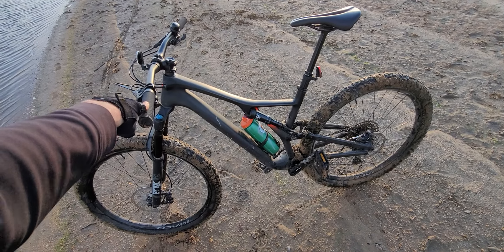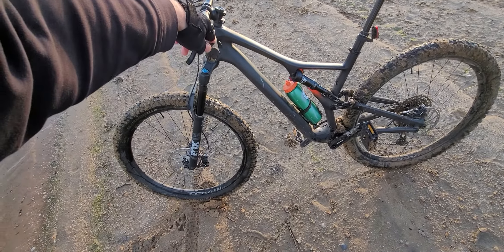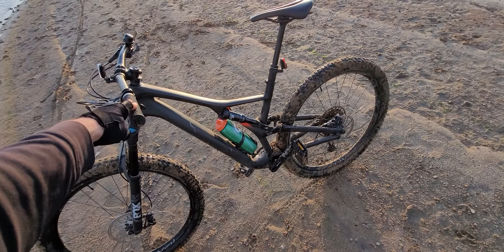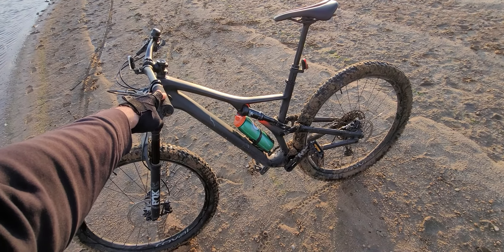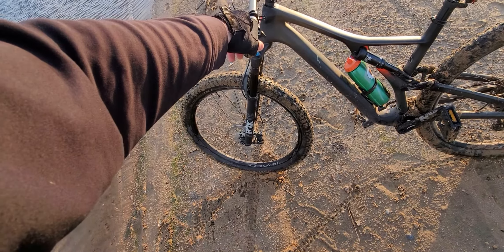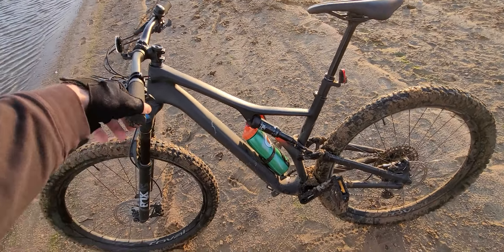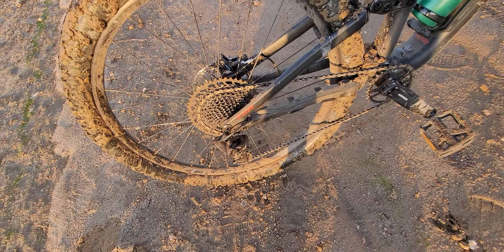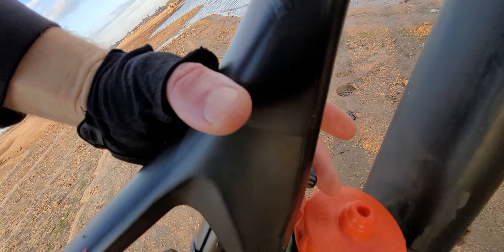Specialized Stump Jumper 2018 | bike review after 1k miles | California USA